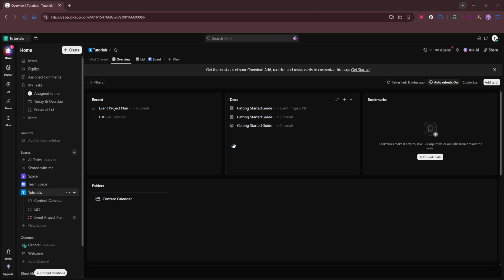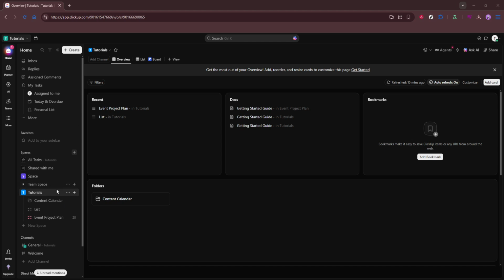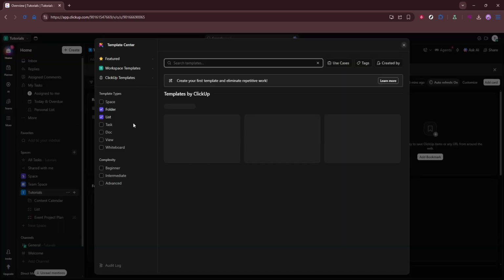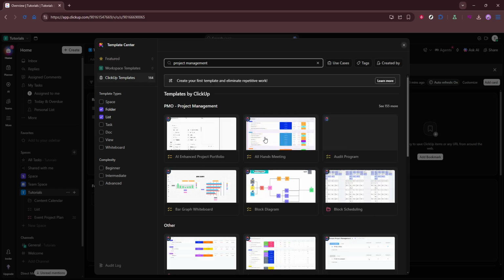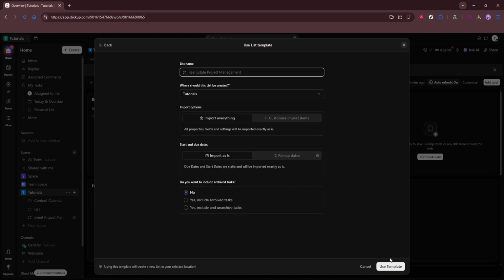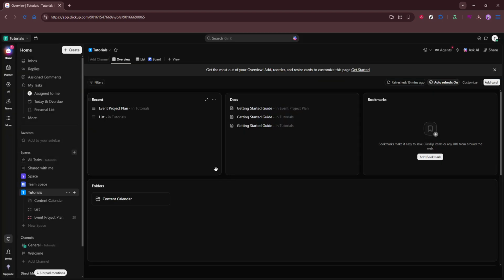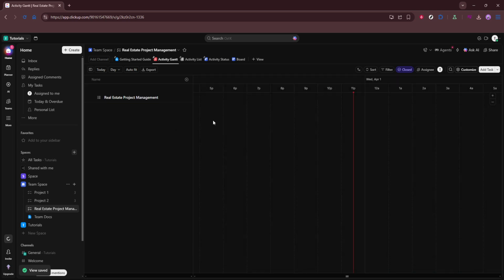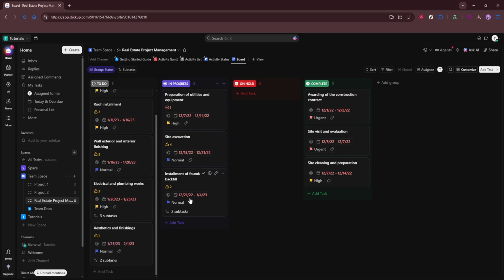How to Use ClickUp for Project Management in 2026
In today's video we cover How to Use ClickUp for Project Management in 2026